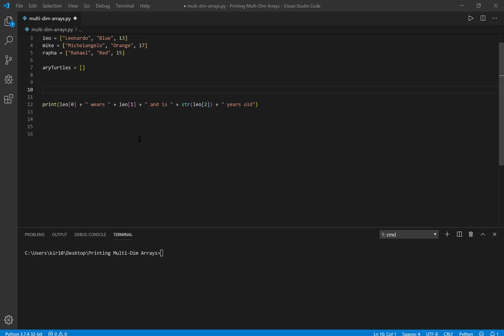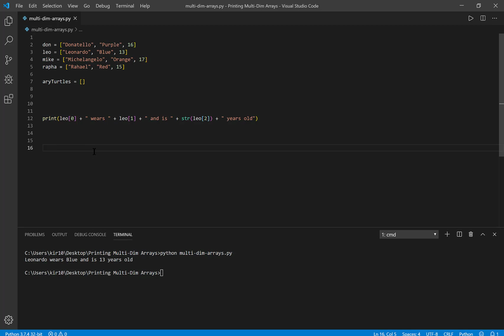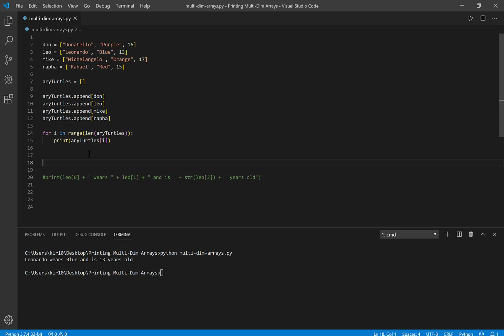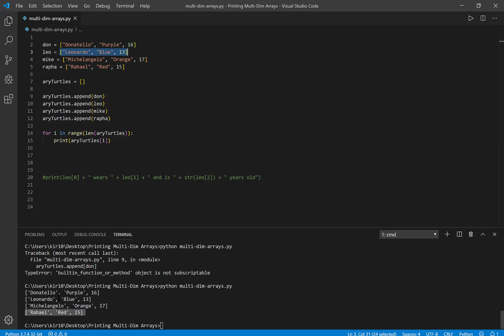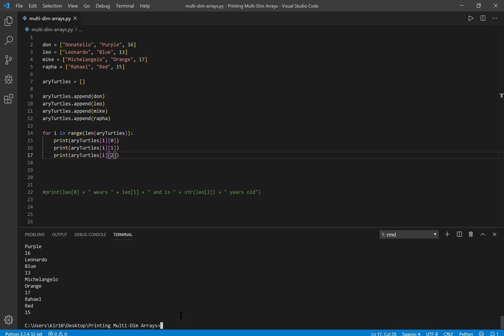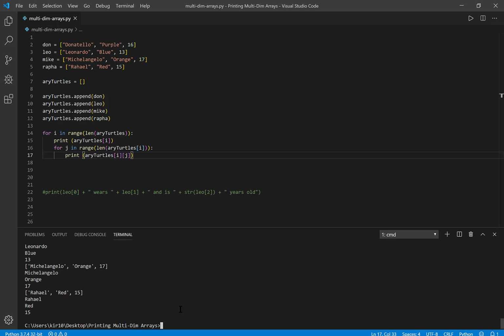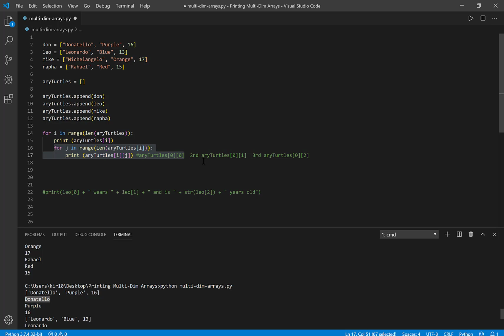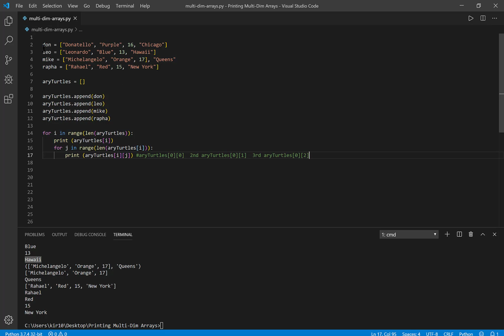Looping Through Muli-Dimensional Arrays